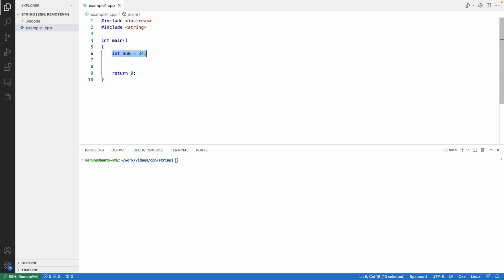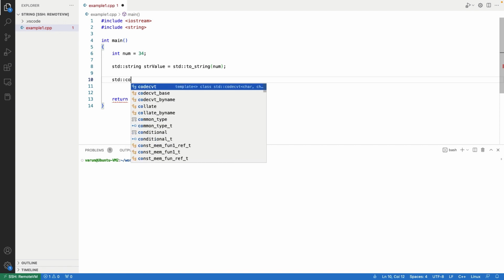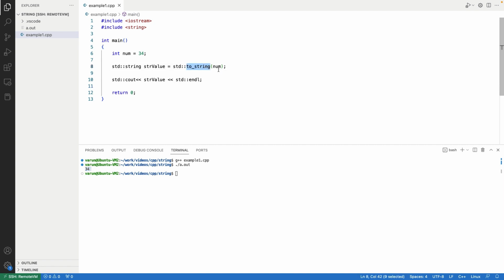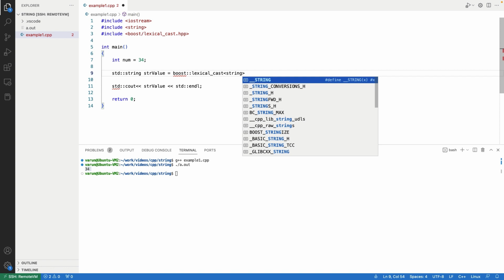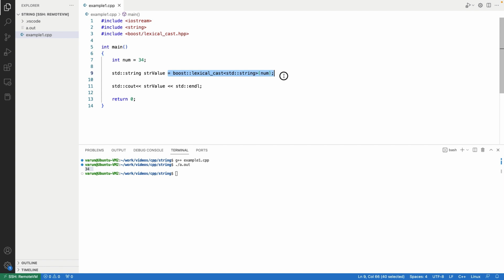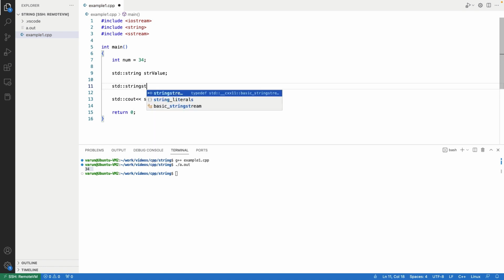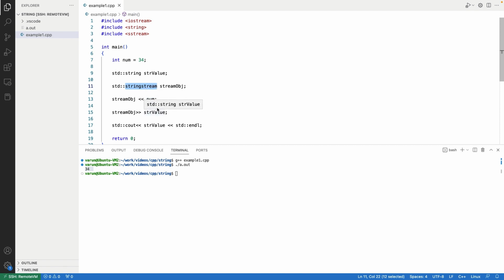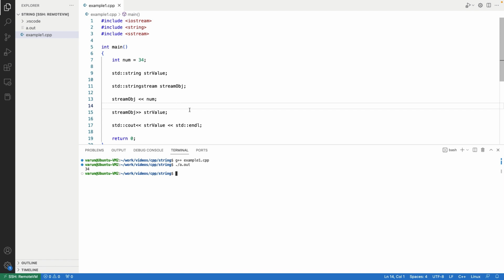How to Convert int to string in C++?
In this video, we will learn how to convert an integer to a string in C++.
* Method 1: Using std::to_string()
* Method 2: Using Boost's lexical_cast()
* Method 3: Using stringstream